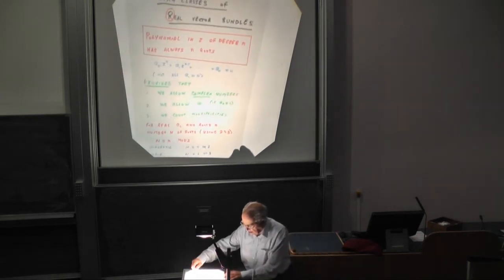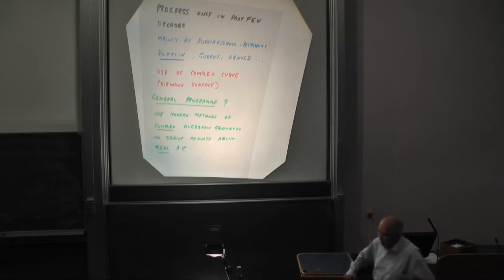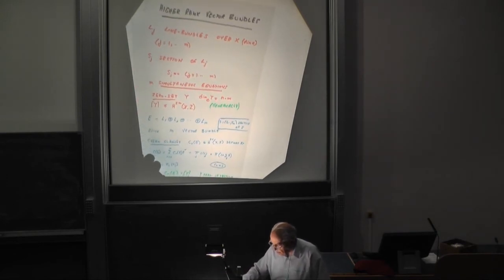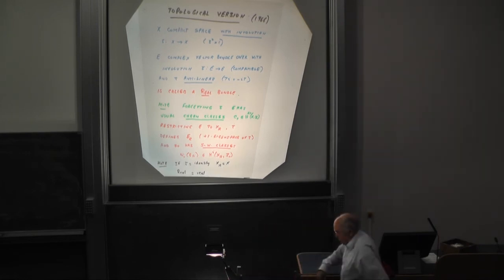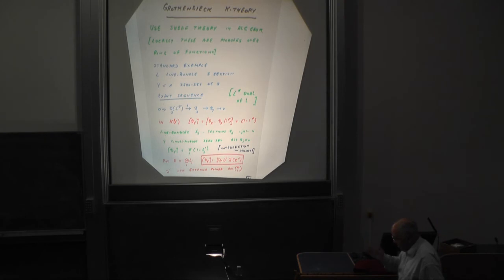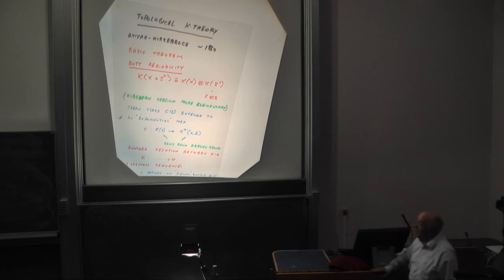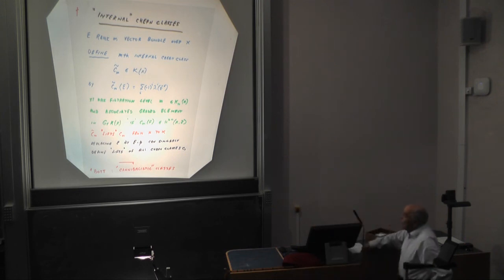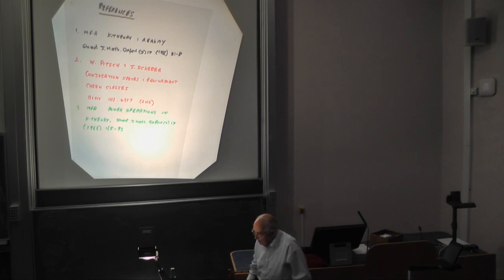Atiyah Chern classes of Real vector bundles